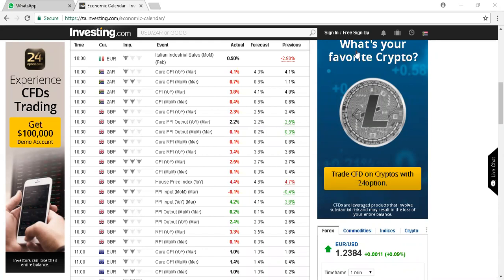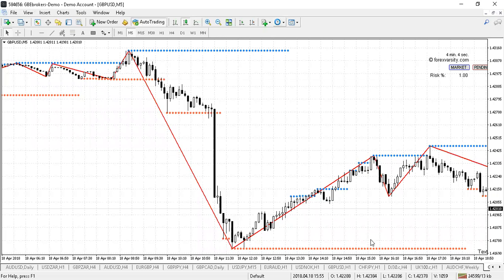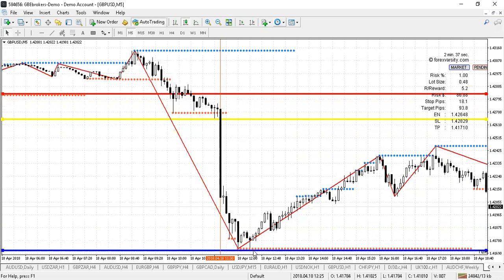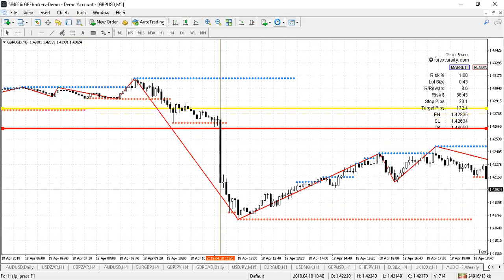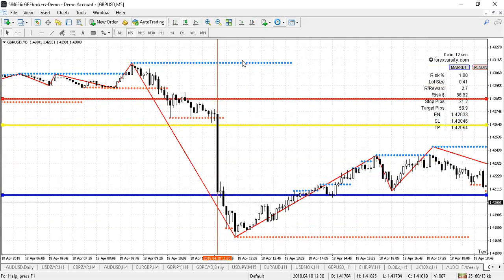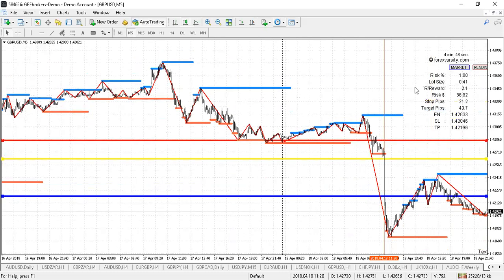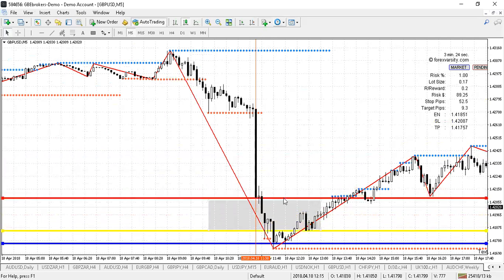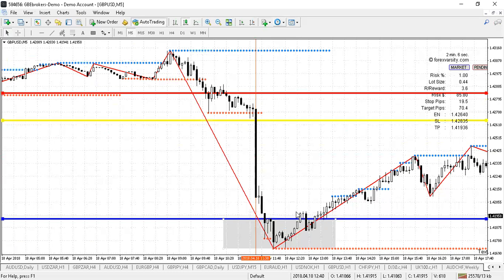High Impact CPI News Events